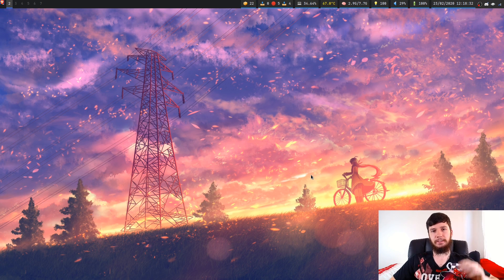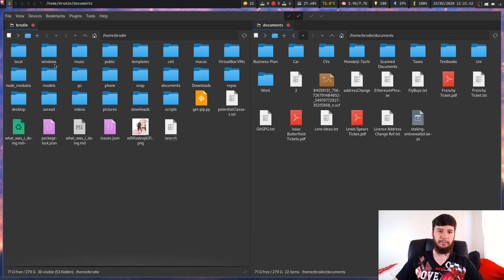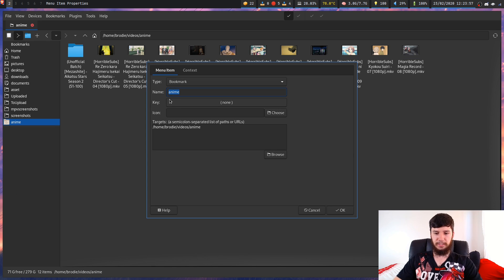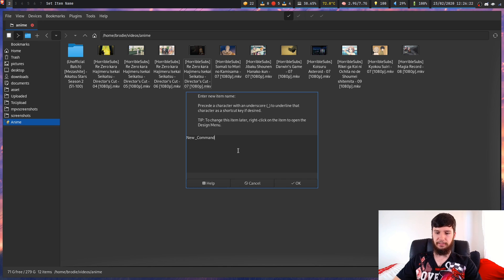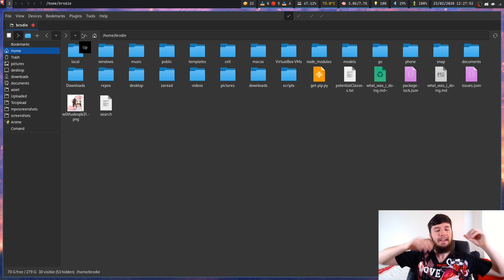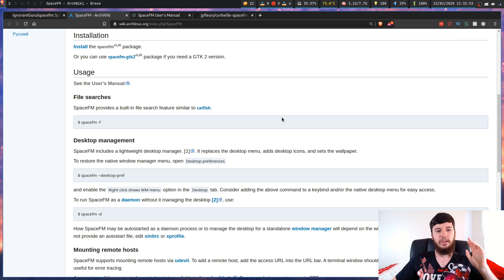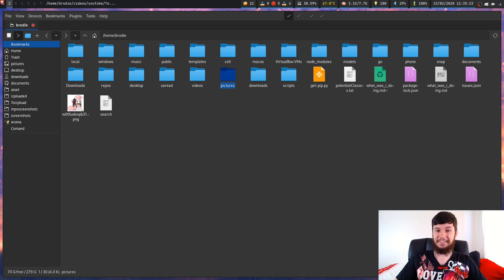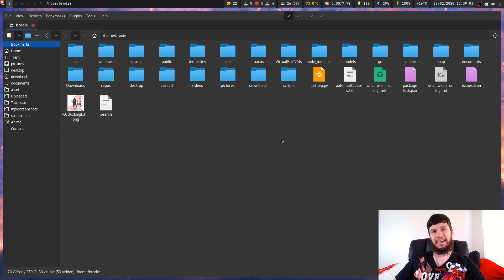SpaceFM: An Almost Too Customizable GUI File Manager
Today we're going to take a look at my new favourite GUI file manager known as SpaceFM, why I like SpaceFM you might be asking well firstly it's a fork of PCManFM which is already a good application but itself and then with that fork it decides to make basically everything customizable which is always cool in my books.

Resources
SpaceFm Manual:

BTC Wallet Address:
1Aokiv3pFQXUEmh2LbzZQAwxMvq6bpT2UN

ETH Wallet Address:
0x80451867c86bdf08c3888d407c1e3fcb6add61ed

LBC Wallet Address:
bLRN9fm17sCexKfgbYqmMj5xskZF2ogpEh

Video Platforms
📚 LBRY Podcast:

My Repos
🖥️ GitHub:

Credits
🎨 Channel Art:
All my art has was created by Supercozman